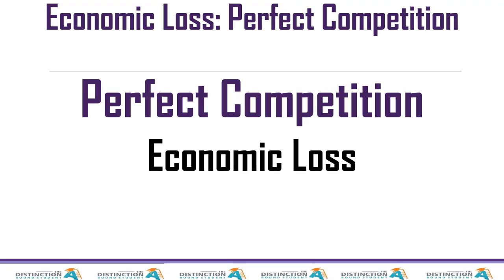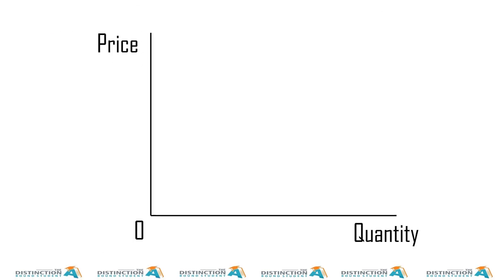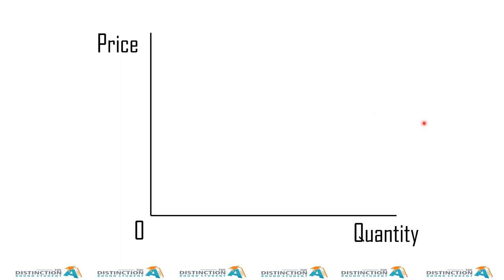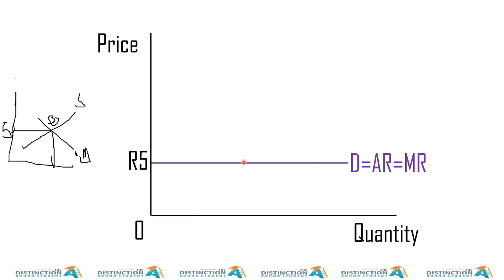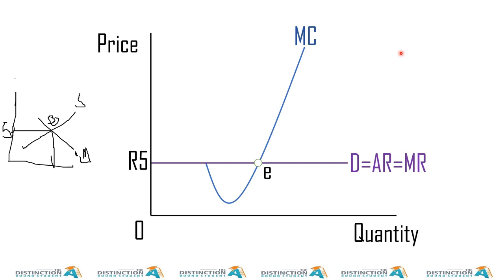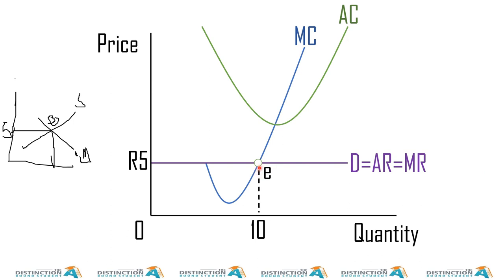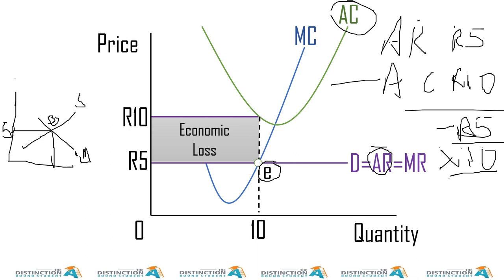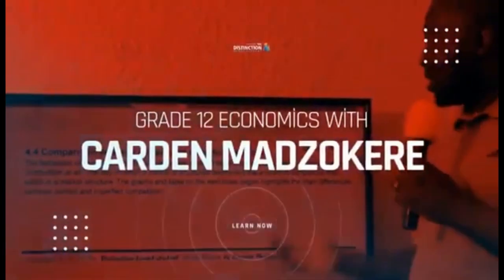Economics Perfect Competition Economic Loss by Carden Madzokere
Economic Loss for a Perfect Competitor. A situation when AR is less than AC, in other words your revenue is less than your cost, which results in an Economic Loss.

Circular Flow
Business Cycles
Public Sector
Market Failure
Inflation
Tourism
Environmental Sustainability